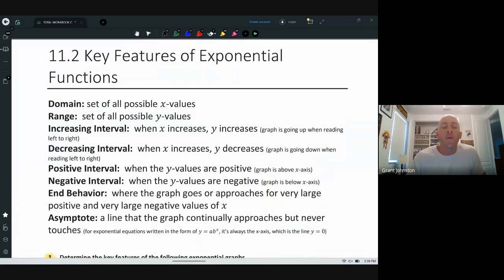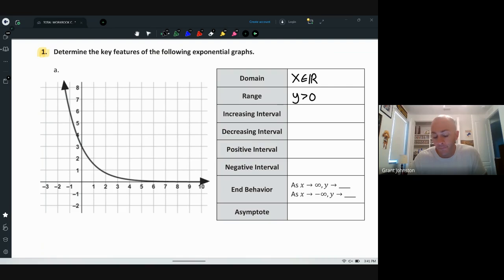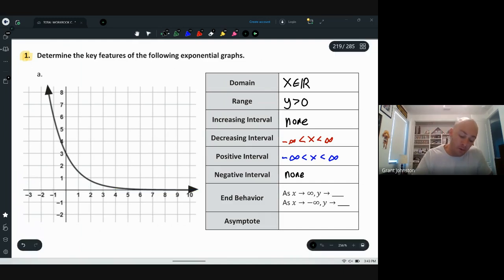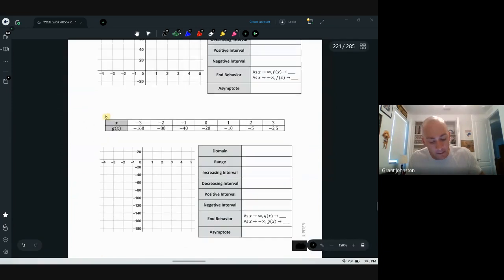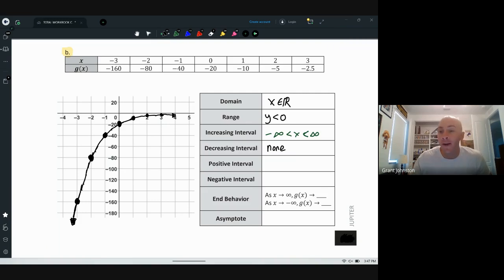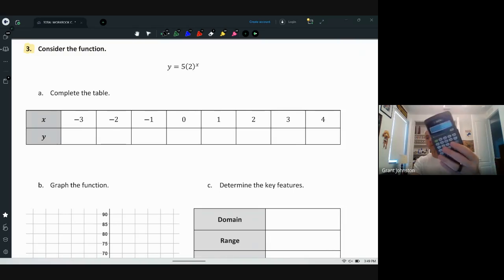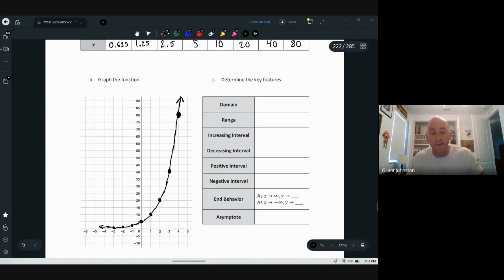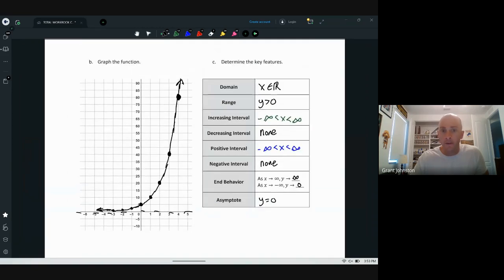11.2 Key Features of Exponential Functions